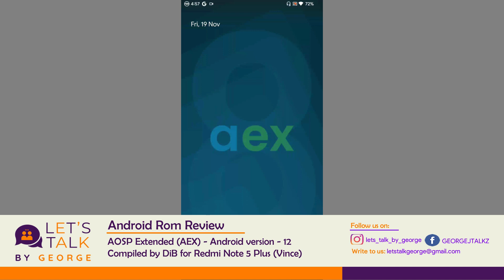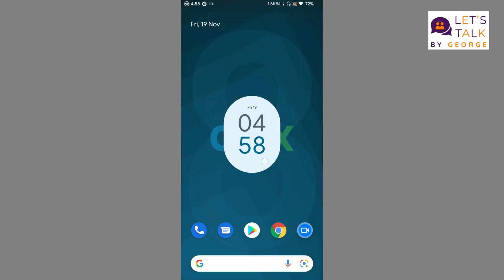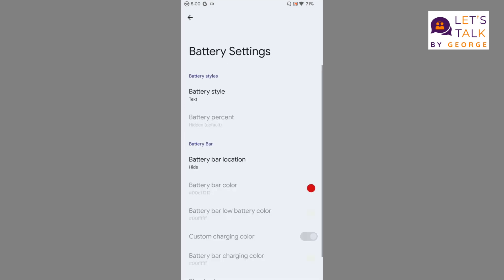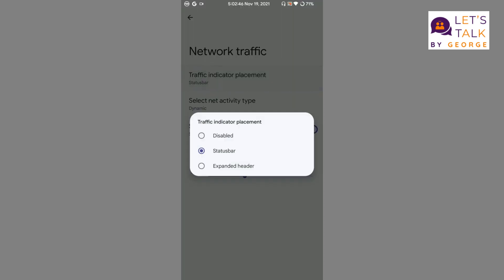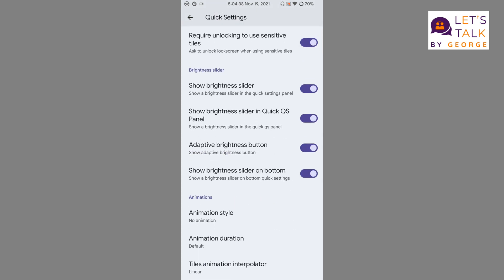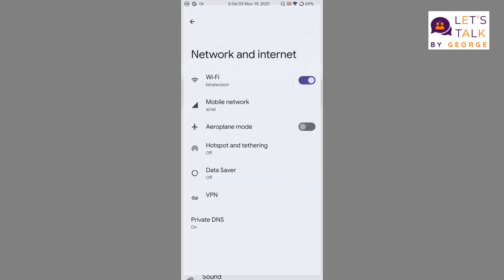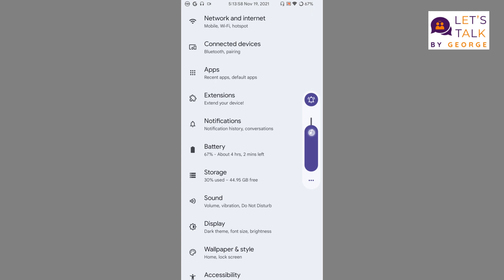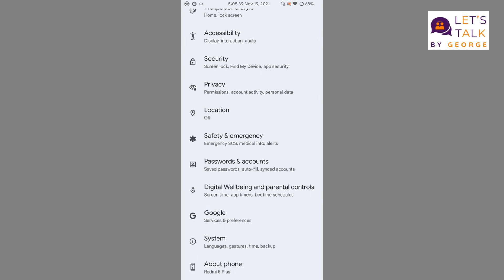Android 12 Review | AOSP Extended Redmi Note 5 Plus Vince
In today's video we are going to review the latest version of Android 12 custom rom by AOSP Extended. Booted on Redmi Note 5 Plus Vince.

Rom Credit: compiled by DiB

* Rom Changelogs:
 - Initial Android 12 built
 - Selinux Permissive

Join Telegram group Vince chats OT for news and updates related to Redmi Note 5 Plus.